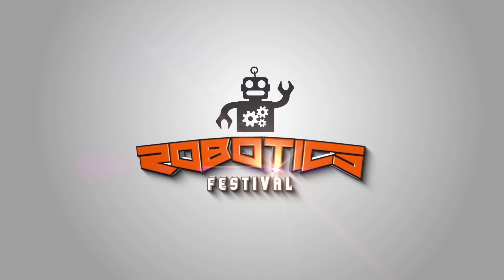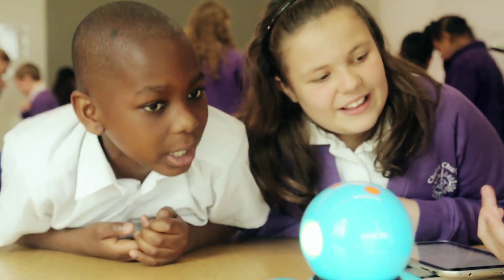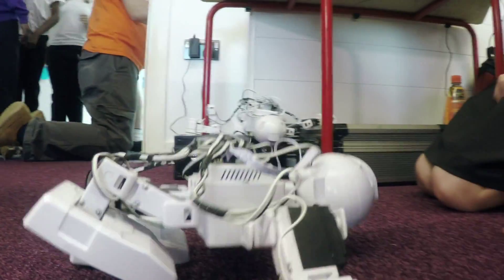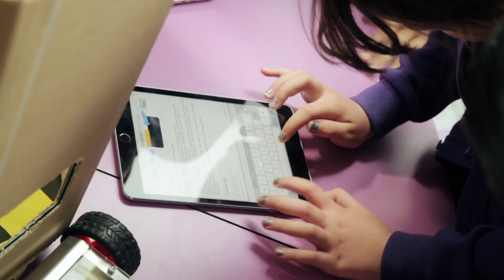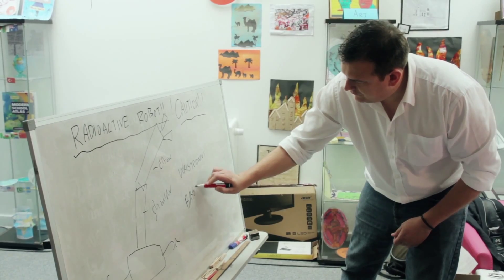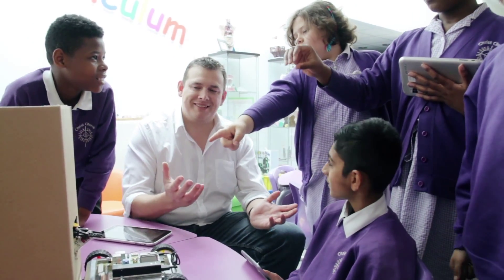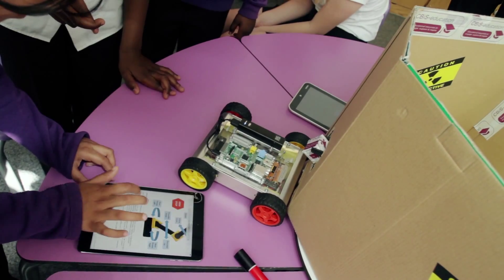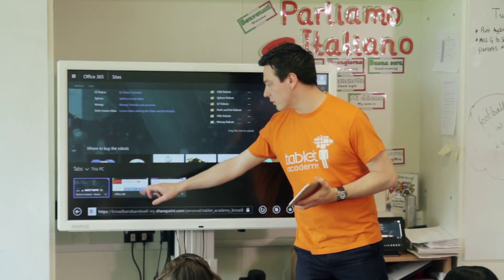Robotics Learning Festival - For schools in Sandwell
As part of our commitment to the curriculum, Tablet Academy runs a series of subject related events across the UK with teachers and pupils. This Festival was developed for schools in Sandwell and used robots to assist in teaching Computing in Primary.